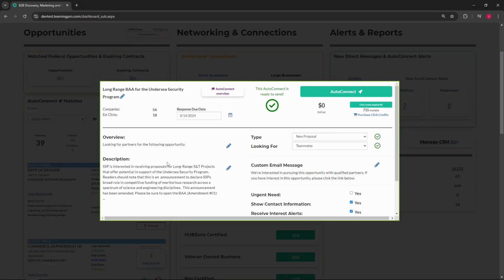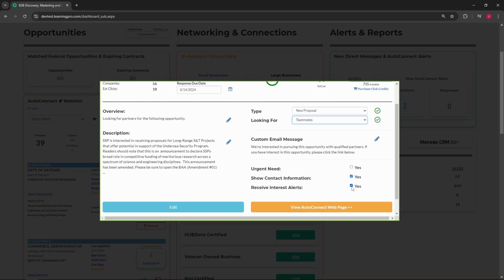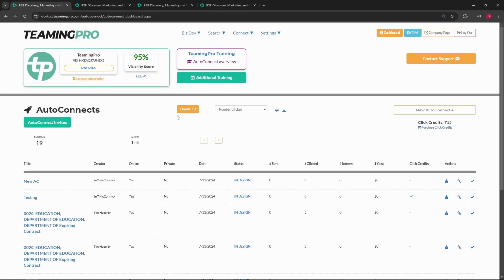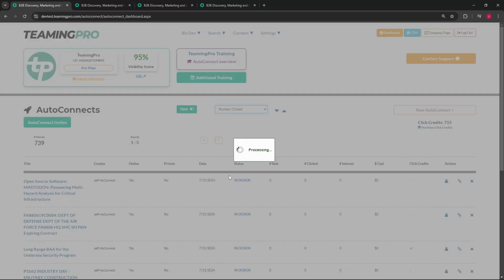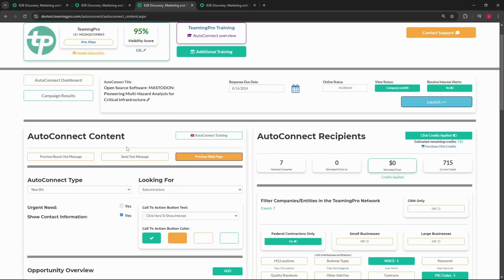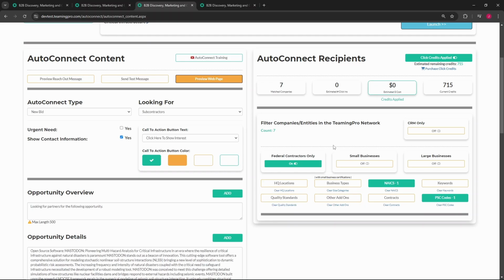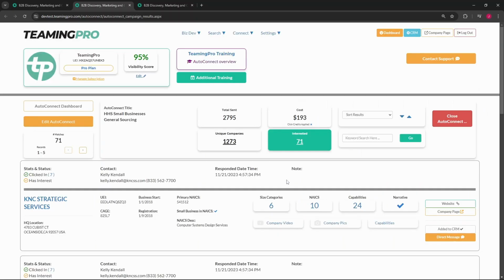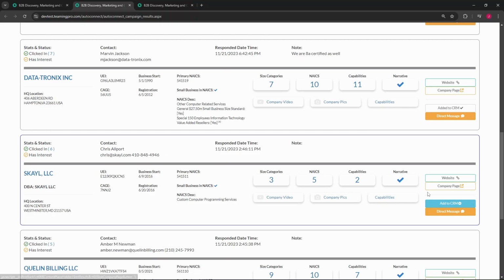AutoConnect Training | TeamingPro Trainings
Training material on how to utilize our AutoConnect feature.

Every company is growing. Develop best practices and build the right relationships while organizing your company structure. If this video was helpful for you or your company please share it with someone you know!

Spread the love! Support, and promote small businesses!

► GO SUPPORT THE HUBZONE MISSION!!

FOLLOW TEAMINGPRO!

SUPPORT THE HUBZONE NATIONAL COUNCIL!